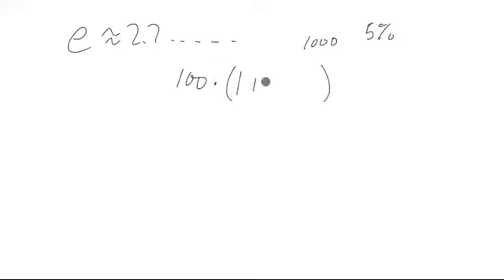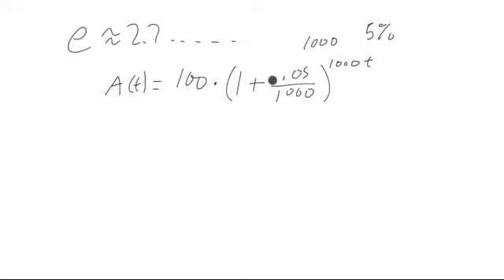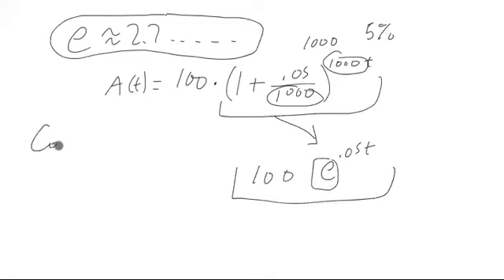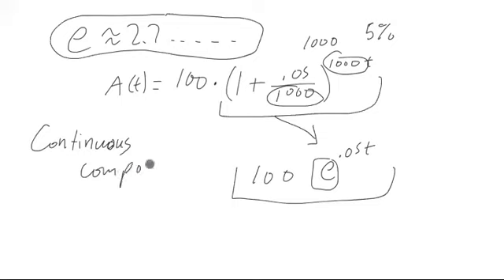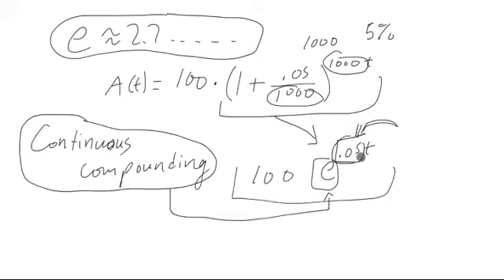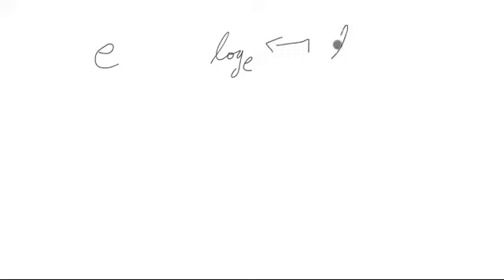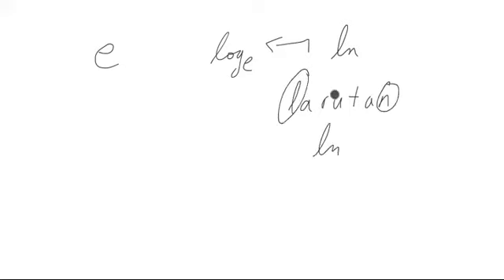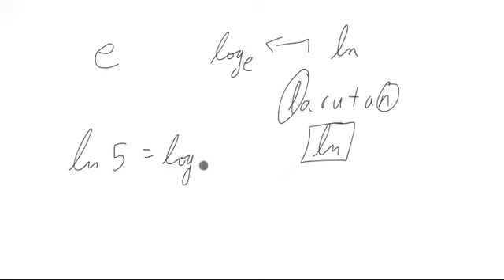The number e and the Ln function